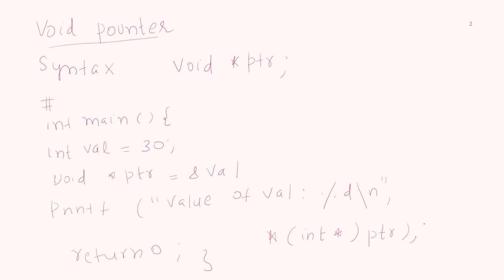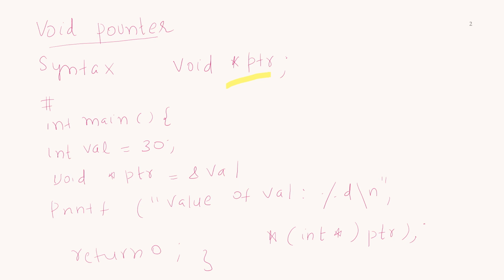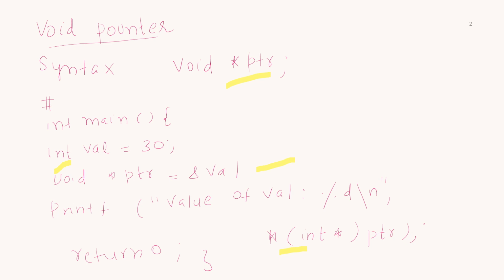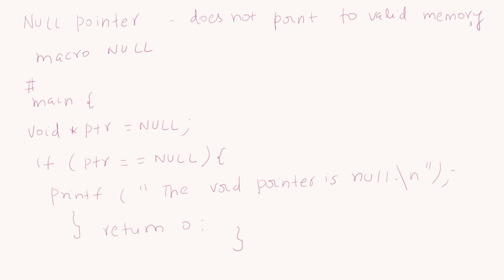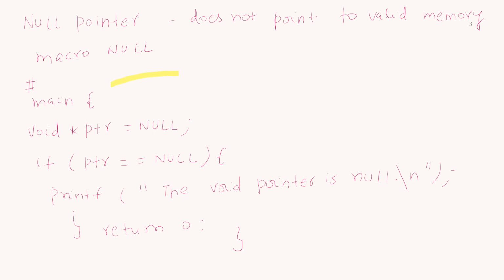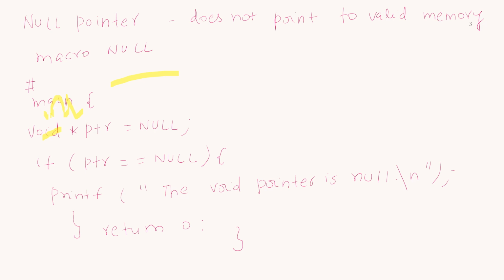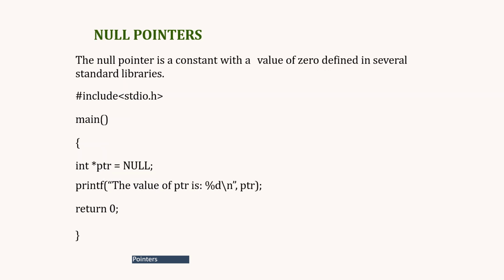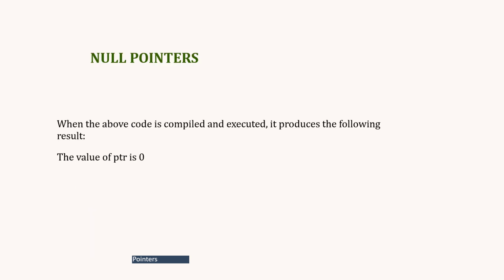12 Void Null pointer